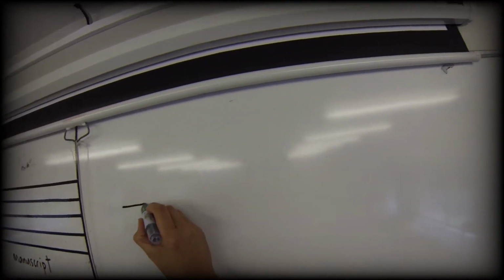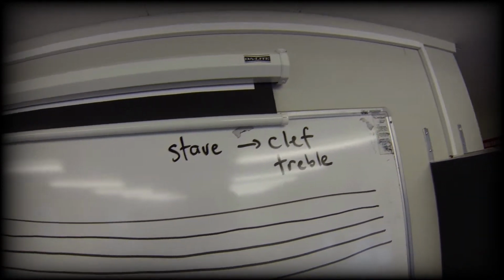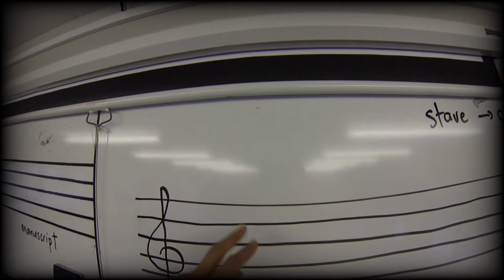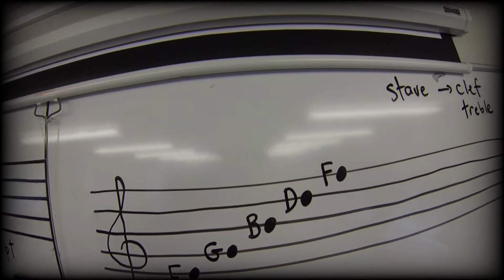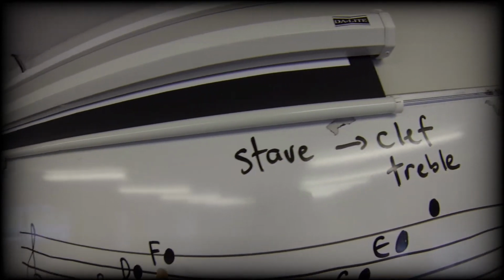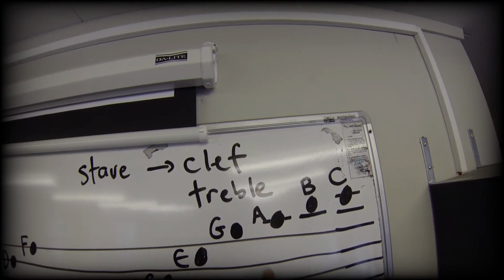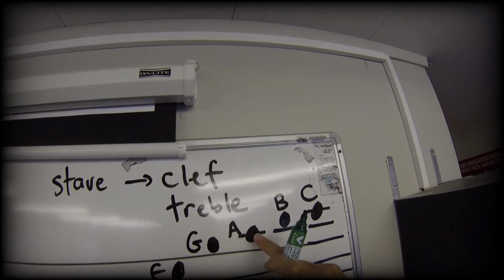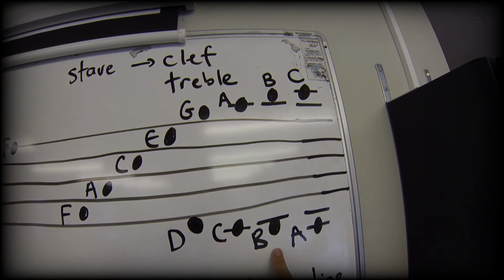Music Cyclops A3: The Treble Stave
Lesson Three in Music Cyclops' music theory training course It's All Good In Theory. Learn how to memorise the notes of the treble stave from the A below Middle C up to the C on the second leger line above the treble stave.